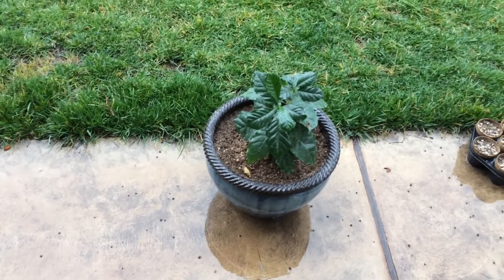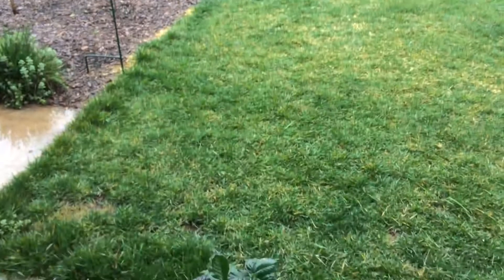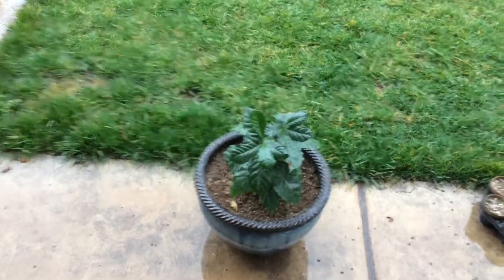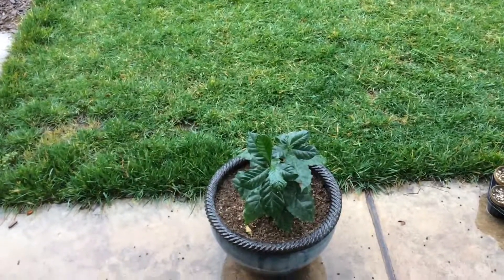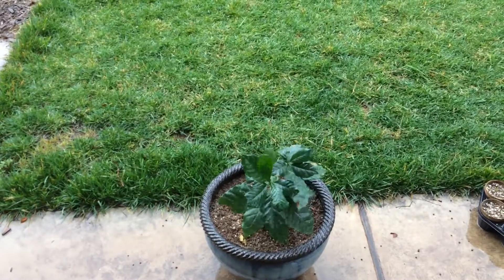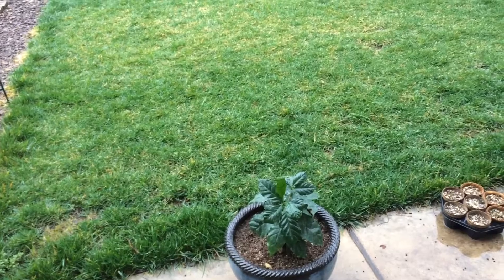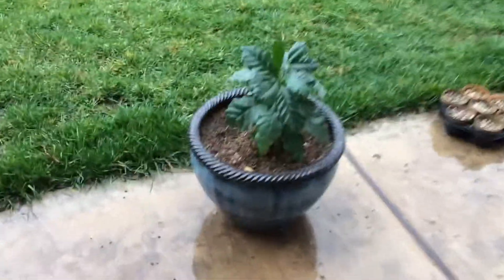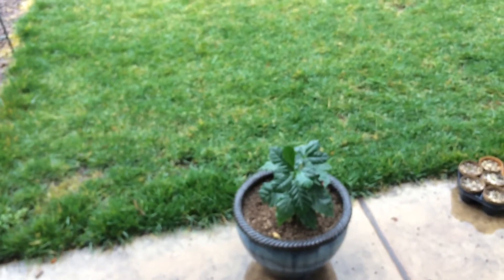FIRST TIME OUTSIDE - Coffee Plant - Arabica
This is the first time this coffee plant has been outside it's an overcast day it's a light rain and let it enjoy itself.